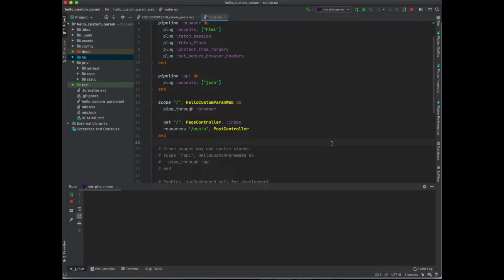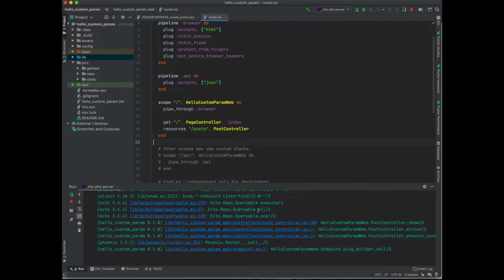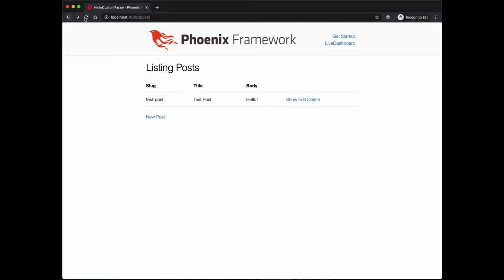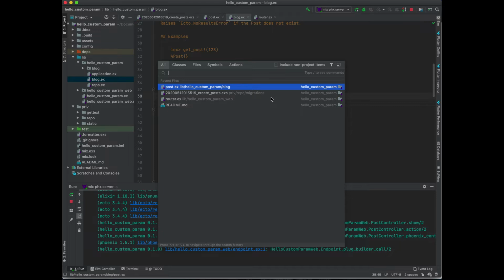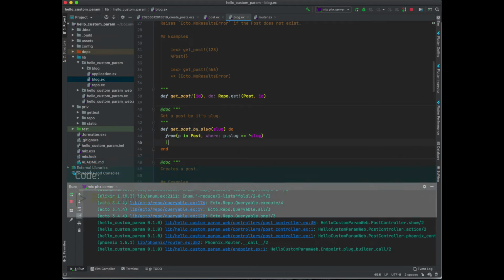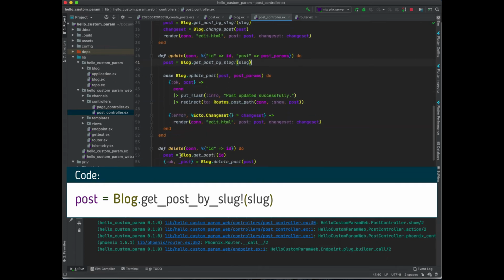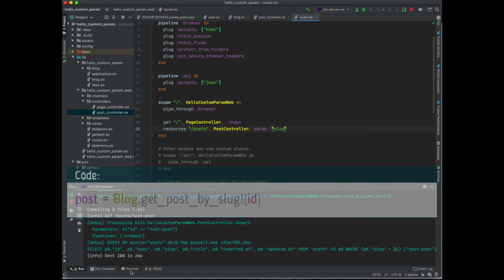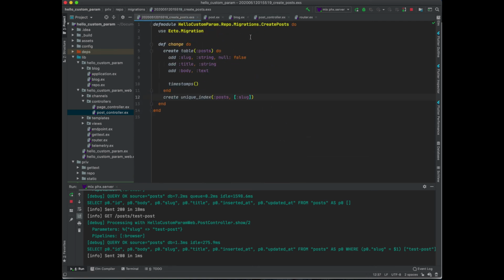Phoenix Resource Custom Routes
Hello, Fellow Alchemists! We will show you how you can custom routes for your resources in Phoenix!